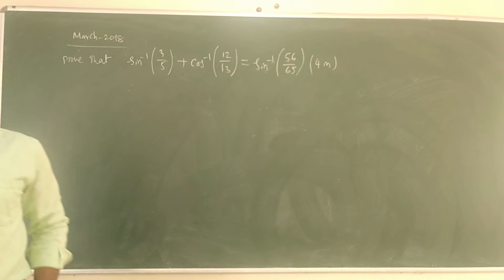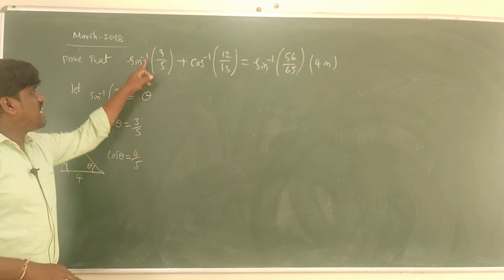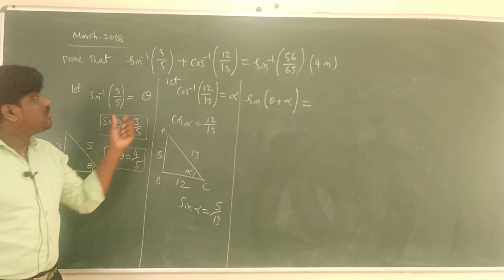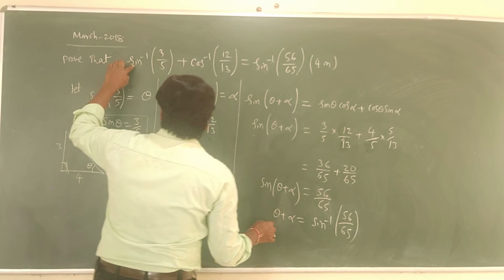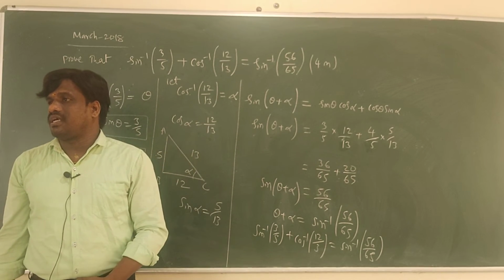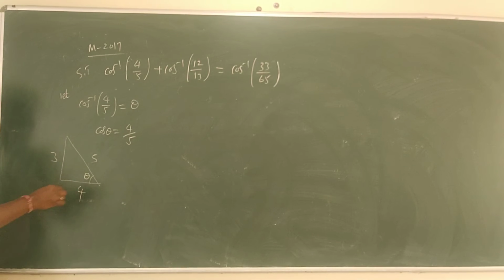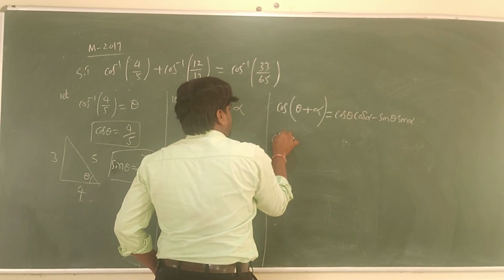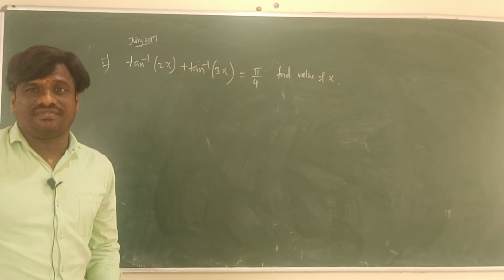inverse Trigonometry functions HSC very importantent previous year question s